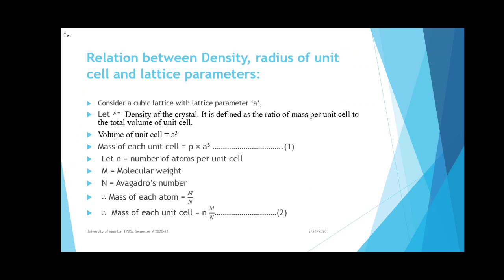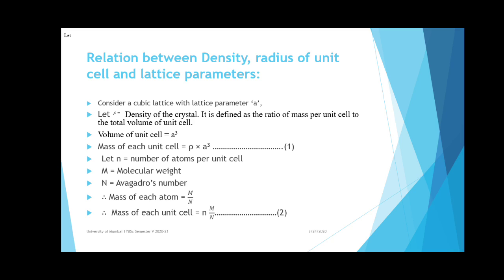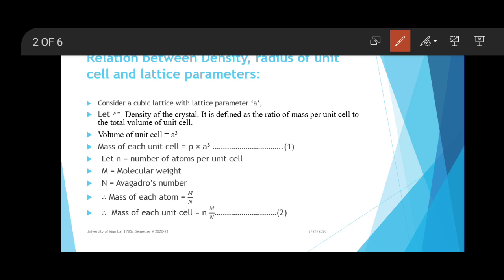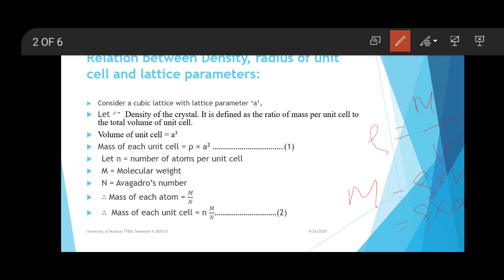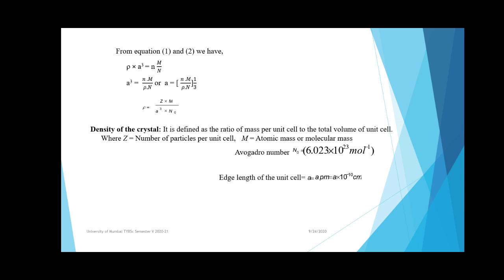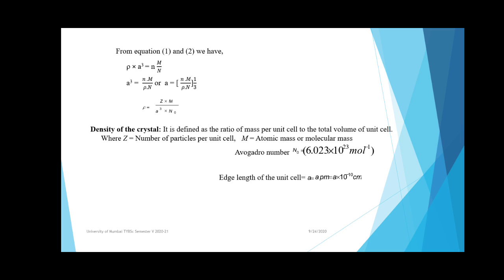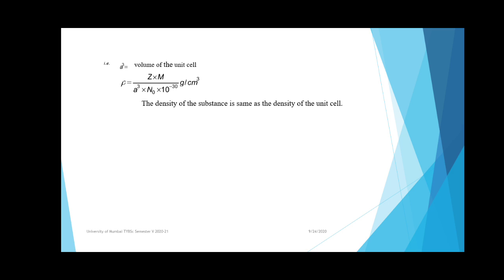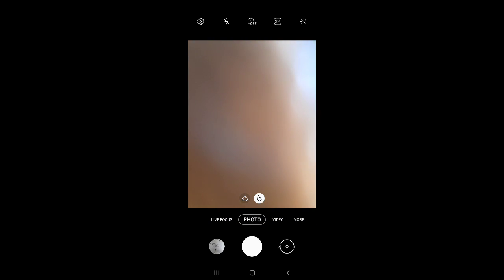Numerical s solid state